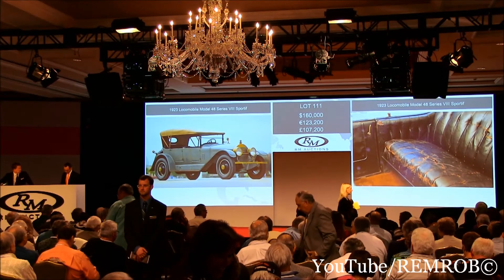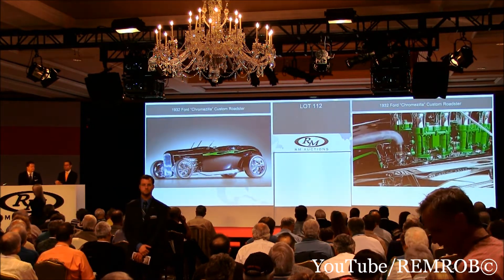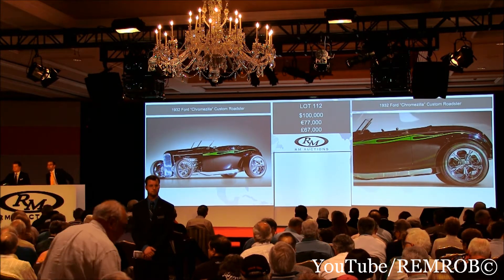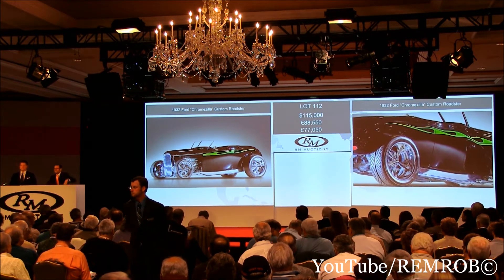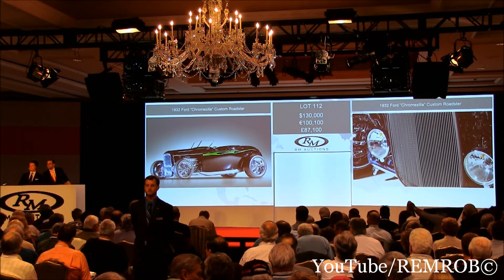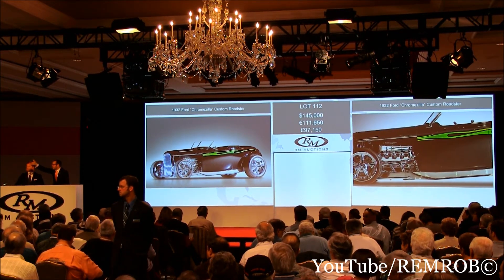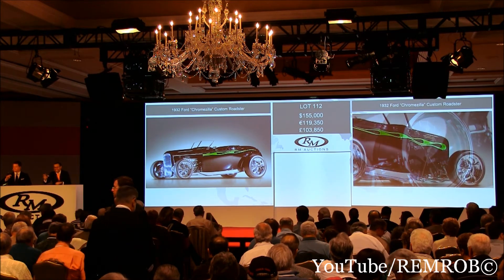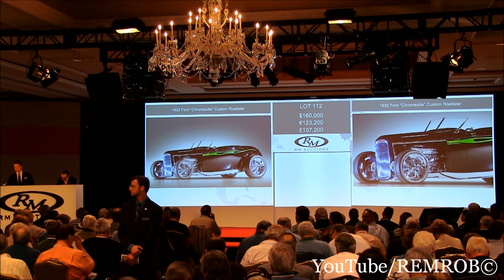1932 Ford "Chromezilla" Custom Roadster $176,000 SOLD!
1932 Ford "Chromezilla" Custom Roadster
$176,000 SOLD! With Commission
RM Auction amelia Island 2013
Chassis no. B32373867
454 cu. in. Chevrolet V-8, Inglese induction system with four Weber twin-choke carburetors, GM Turbo-Hydramatic 400 three-speed automatic transmission, dropped tubular front axle, coil-over rear suspension, and Wilwood four-wheel hydraulic disc brakes.

•Winner of six major awards at the 2005 Detroit Autorama
•Painstakingly built with nearly 2,500 chromed components
•Featured in American Rodder, Street Rodder, and Street Rod Builder

Steve and Sheri Tracy, of Tennessee's Advance Plating, commissioned this multiple award-winning '32 Ford Highboy Show Roadster, which is best known to its many fans as "Chromezilla." Greening Automotive, of Coleman, Alabama, completed the build to impeccable, show-quality standards, with the project overseen by Jesse Greening. At first glance, this smooth Deuce appears like any other impressively built show rod, combining the best elements of modern and period hot rod cues and construction techniques. That, however, is where the similarities end.

The car's multitude of remarkable and subtle details begins with the boxed and reinforced Deuce-style frame, which includes custom-fabricated tubular cross-members. The frame and all chassis components were then finished to an incredibly high standard, allowing for the car's extensive chrome plating. In fact, nearly 2,500 of the car's components have been chrome plated, appropriately giving rise to the car's "Chromezilla" moniker. In addition, over 900 bolts and fasteners were hand-fabricated for the car, along with logos and nameplates that extend to the instrument faces, steering wheel, and even the brake calipers, giving the finished product a level of cohesiveness and detailing matched by few, if any, of its show competitors, past or present.

A tubular front axle with a five-inch drop provides the menacing "hot rod" stance, while the rear coil-over suspension is a work of art in itself, based on a Tiger quick-change center section. Wilwood four-wheel disc brakes provide stopping power, while rolling stock consists of beautifully chromed custom wheels and low-profile radial tires. The hot 454-cubic inch Chevy V-8 mounts a unique Inglese induction system with four Weber dual-choke carbs and is mated to a Turbo-Hydramatic 400 automatic. Countless chromed, painted, and polished components round out the engine bay.

The Brookville steel bodywork was painstakingly prepared prior to the application of the black finish by Jeff Greening, with the sculptured green flames first outlined with pinstripes by Josh Hughes and then filled in by Wade Hughes. Greening then applied and buffed the clear coat, with the car's mirror-like finish a tribute to the fastidious preparation of the underlying bodywork. Paul Atkins fitted the striking green interior. The overall result is simply stunning.

Once completed, Chromezilla dominated the hot rod and car show circuit, beginning with the 2005 Detroit AutoRama, where it captured major awards, including Best Altered Rod, Best Chassis, Best Detail, Best Engine, Best Engineering, Best Upholstery, and the Yosemite Sam Radoff Sculptural Excellence Award. Chromezilla was also named the Millwinders Award Winner for 2006 by the International Show Car Association (ISCA). In fact, Chromezilla was the subject of detailed features in magazines, including the July 2005 editions of American Rodder and Street Rodder, the September 2005 Street Rod Builder, and the cover for the Winter 2007 edition of ISCA's Showstopper.

Chromezilla has been preserved in outstanding, show-quality condition, providing an exceptional opportunity for the new owner to resume its show-winning ways